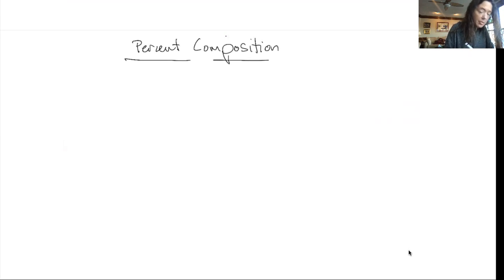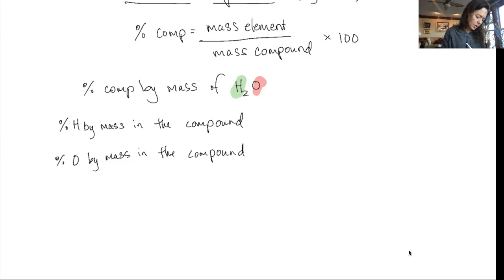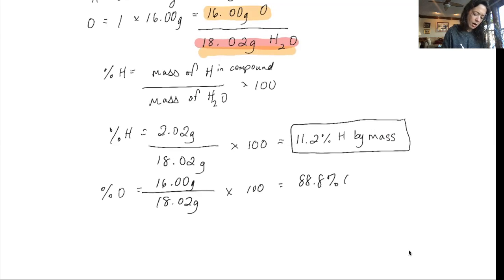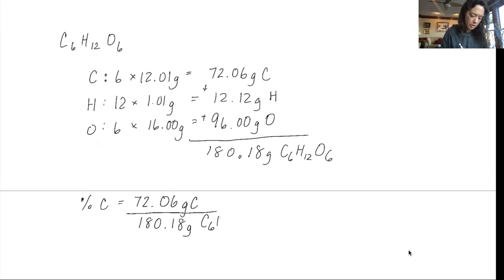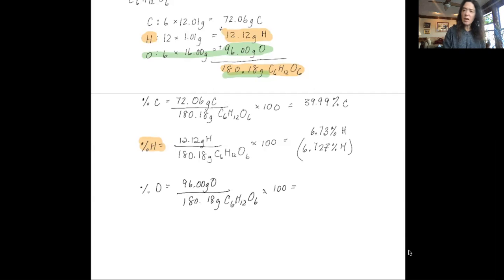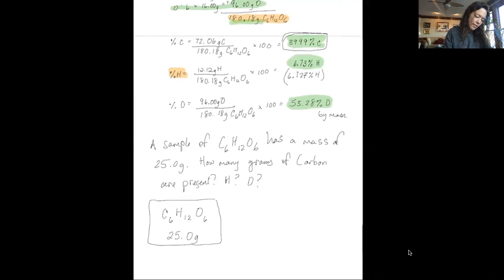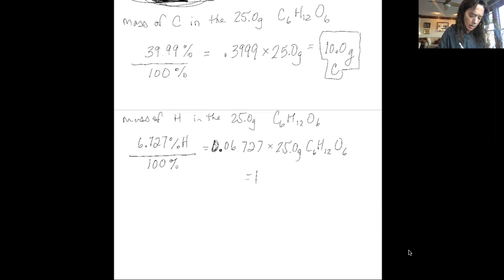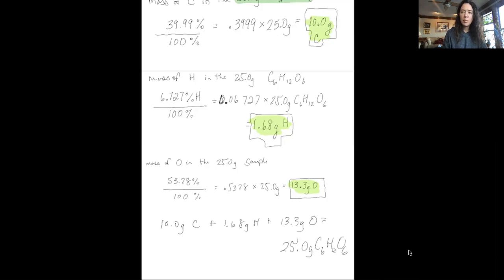gifted chem topic 1.3 percent composition